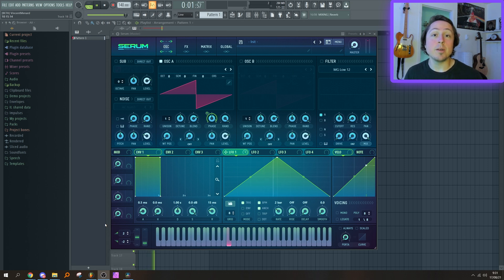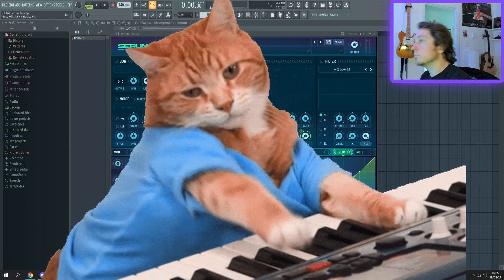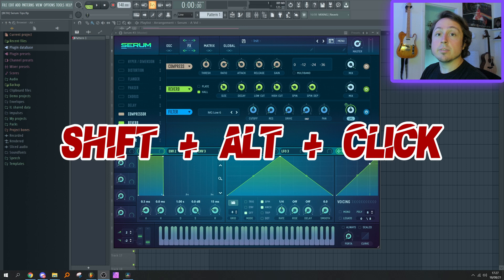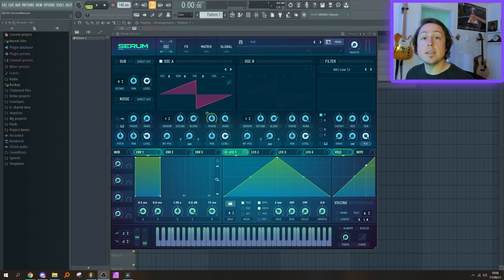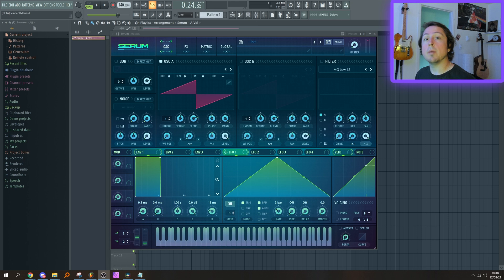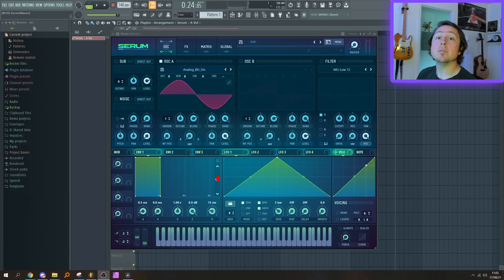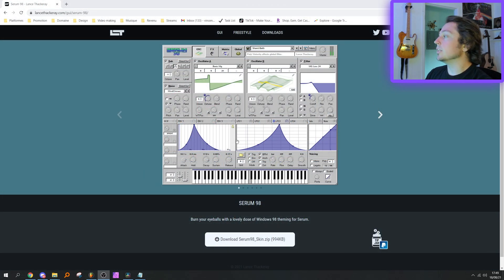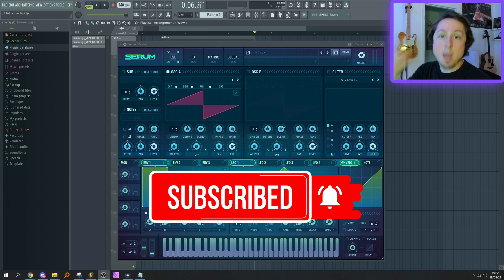[Serum] 5 Tips To Improve The SYNTH!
Compilation of tricks and tips to improve XFER Serum and make your life easier. It's the best synth there is, and you can make it even better!

For the automation smoothing part : Here's the location for the Serum.cfg file, which can be edited using any basic text editor.
Windows: C:/Users/You/AppData/Roaming/Xfer/Serum
macOS: ~/Library/Preferences/Serum.cfg

0:00 Intro
0:14 Velocity Sensitive
2:34 Knob % Value
3:06 60 FPS in FL Studio
4:13 Remove Automation Smoothing
5:23 Skins
7:17 Outro